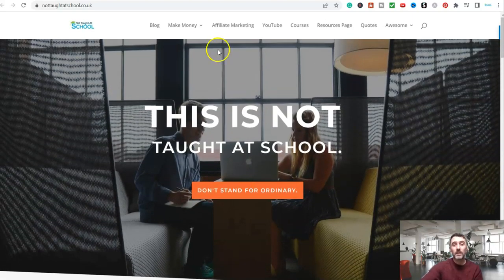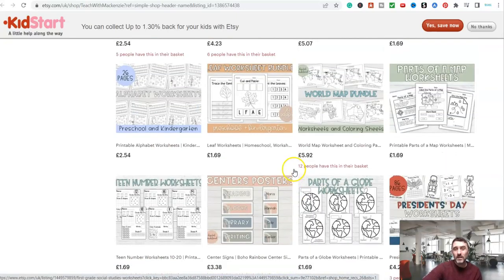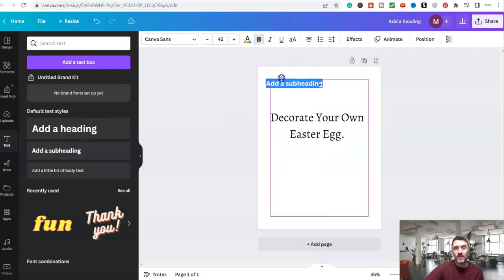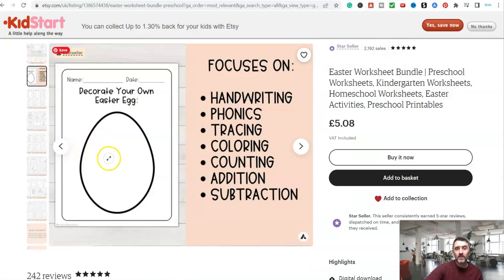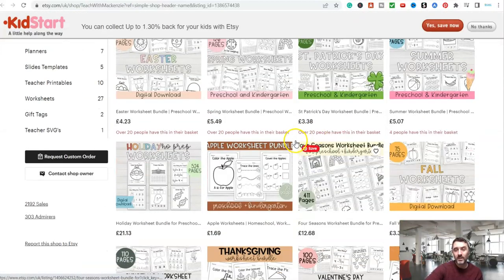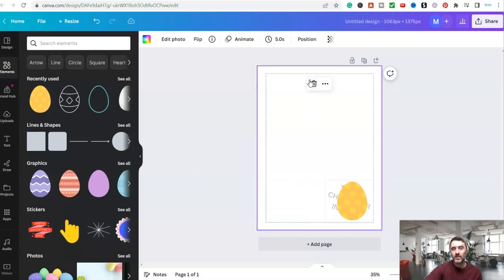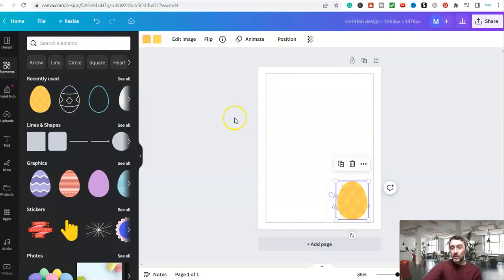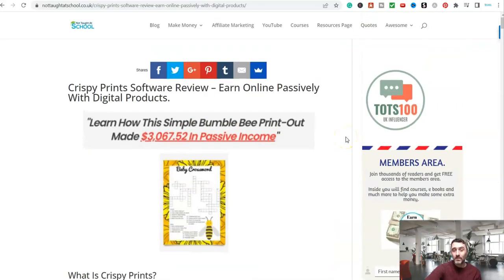Make EASY Money Using This Passive Income Online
Welcome To Today's Video - Make EASY Money Using This Passive Income Online